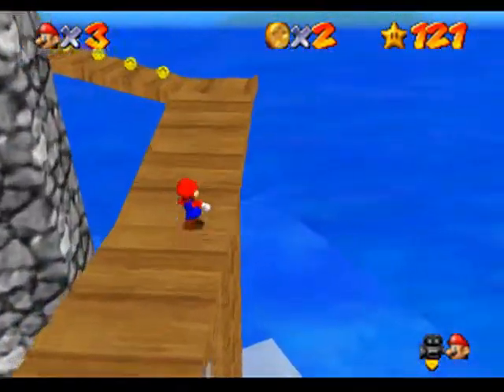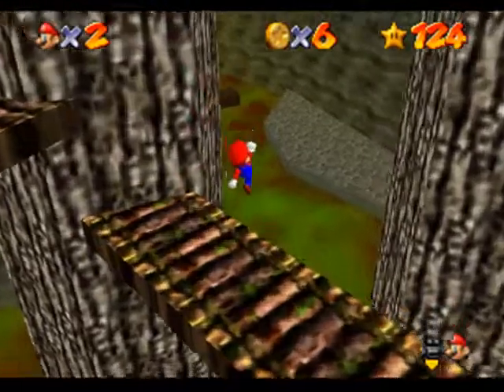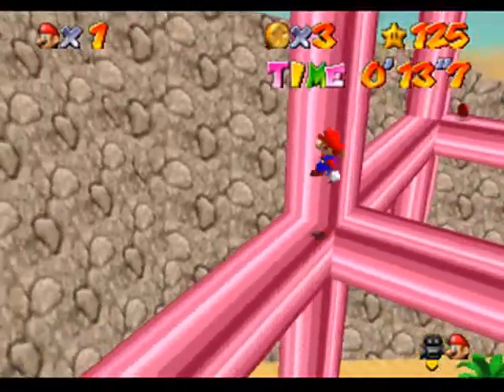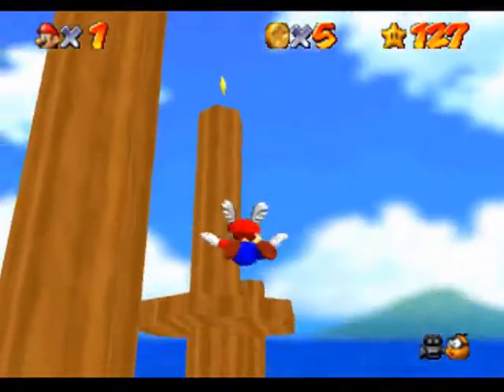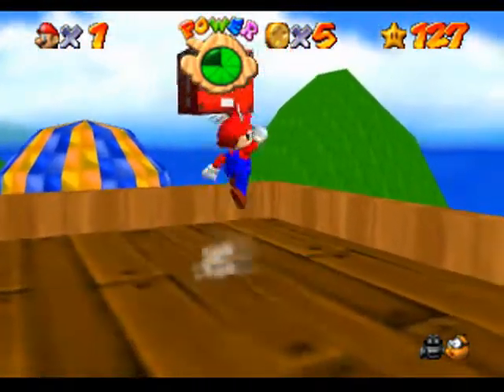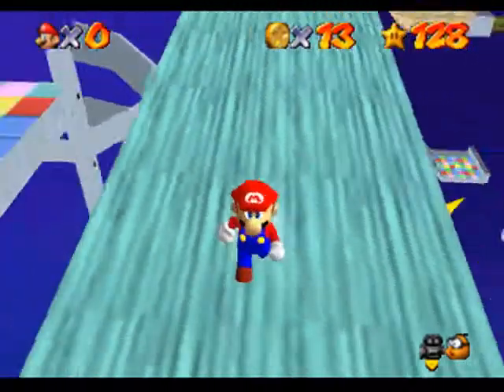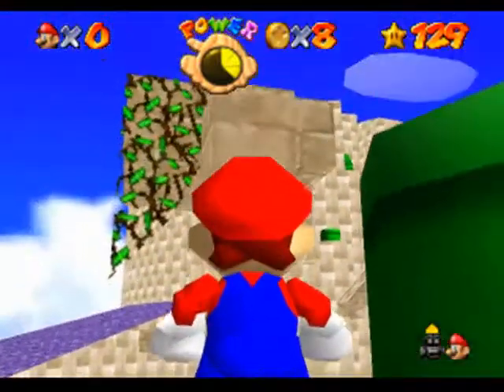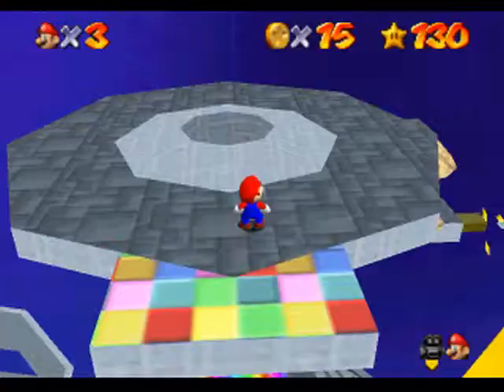LP Super Mario 64 Star Road FINALE Part 21- The Replica Stars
THE STARS ARE A LIE!!! Ok just wanted to put that out there. These are easily some of the hardest stars to get, and we're going to be getting all nine of them hidden throughout the secret levels. Then afterwards we head back to the final Bowser Fight and I give my overall thoughts on the project.
Thanks to everyone for tuning into this series. Aside from all the breaks I took in the middle, it was a blast to replay this game.